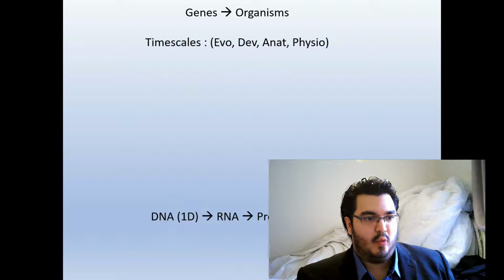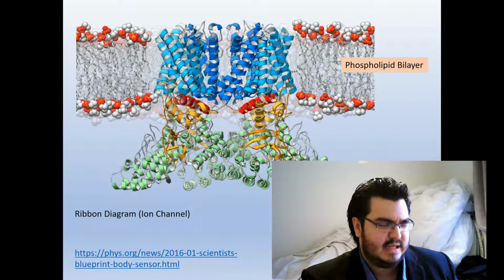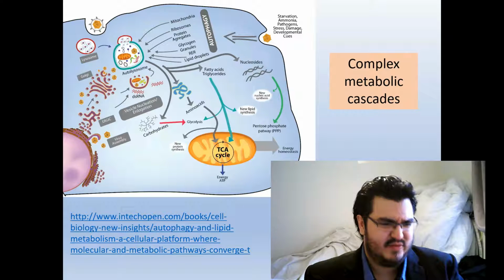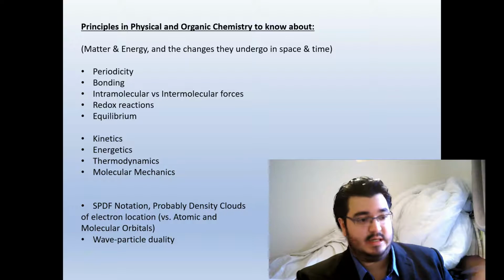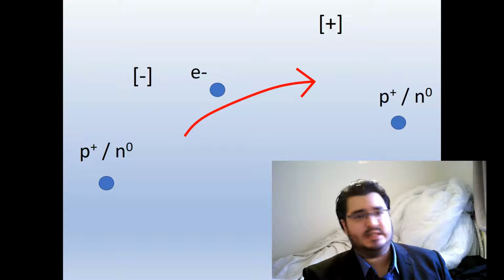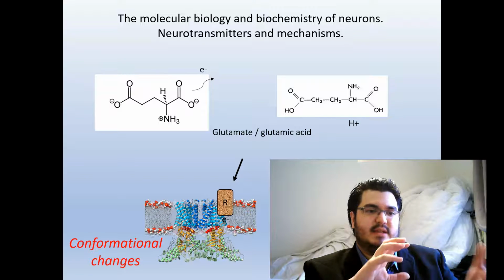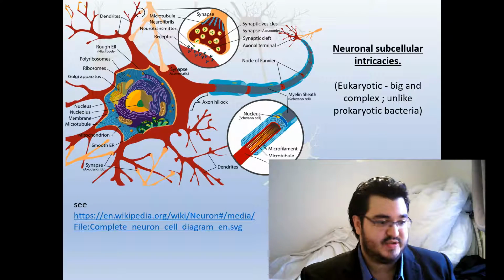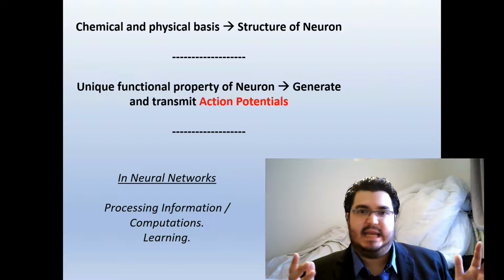Molecular Biochemistry for University Neuroscience (Intro) (S2-C2)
Section 2 Sample Clip 2

Selected times: { 3.48 – 3.52; 4.11 – 11.51 } from total of 29mins51secs.